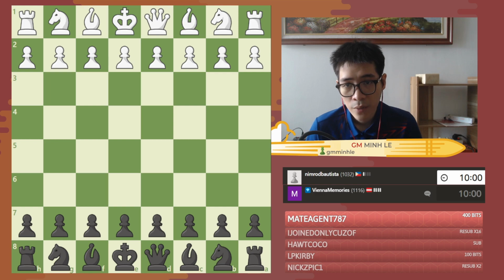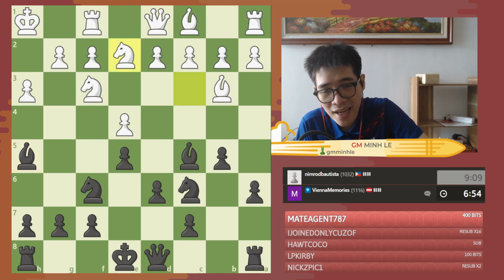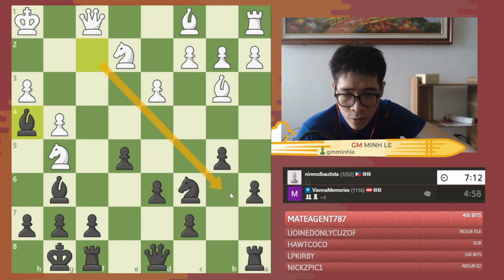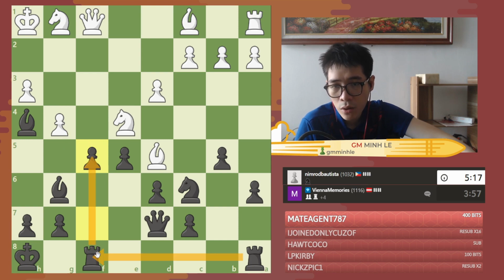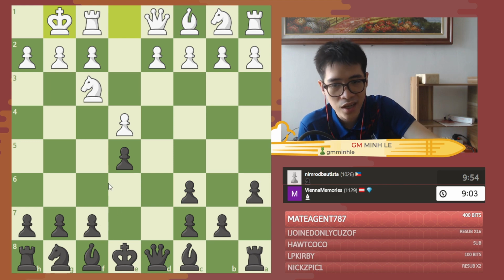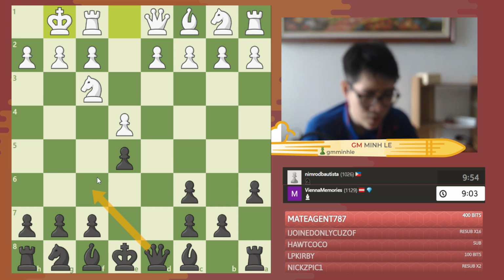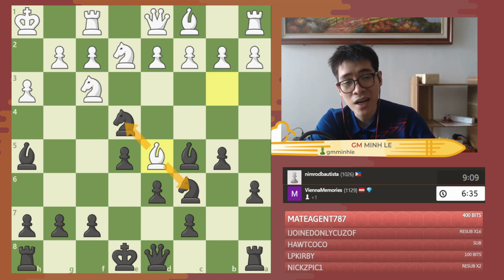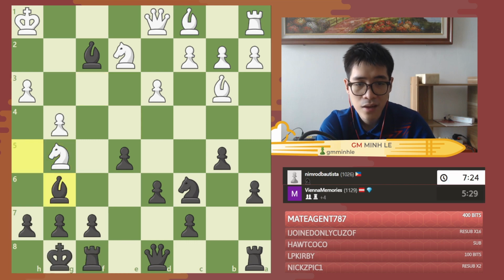An instructive game in the Ruy Lopez for the black side - even for me ! GM Minh Le Speedrun #8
Hey guys, welcome here! Sorry for not uploading any videos in the last 3 weeks, I will try to be active again :)
It's a nice game in the ruy lopez, when I made a mistake myself. Still, I believe that the game is getting harder, and there are definitely more things to learn! Please give me any feedbacks if possible